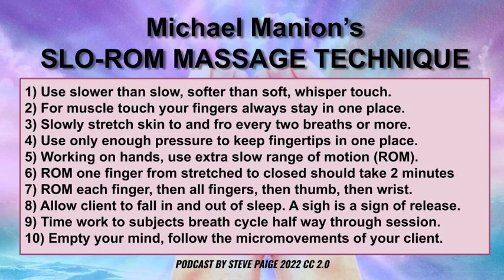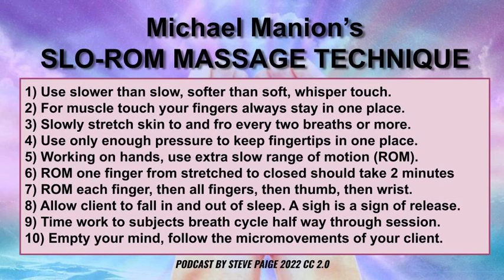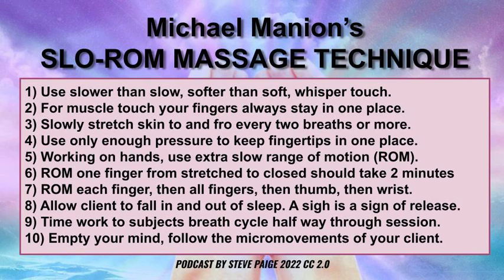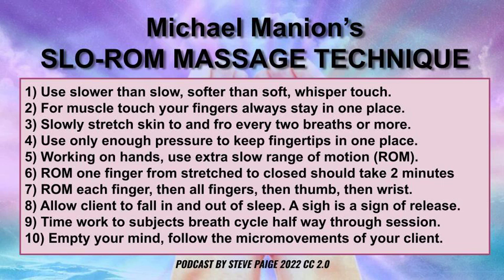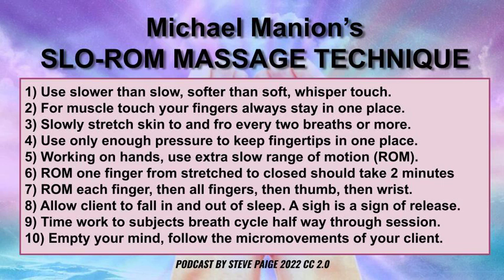SLO-ROM Massage Technique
Probably one of the least understood bodyworkers in the world was Michael Manion. He was a savant. I watched him use this technique on horses he never met before over a fence on the side of the road.  In ten minutes they were completely still and almost asleep.  Here in this podcast are the rudimentaries of SLO-ROM massage technique for humans. Try it on a friend.  While they lay down and you sit close in a chair comfortably.